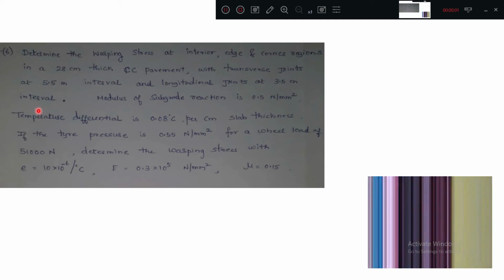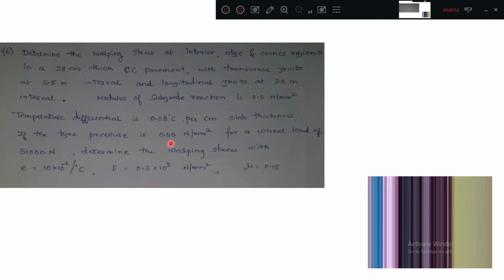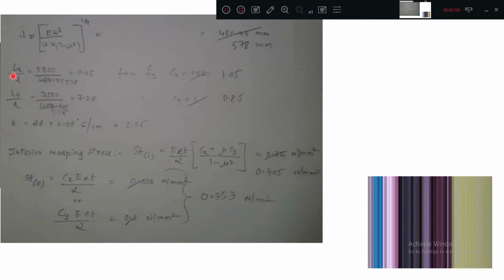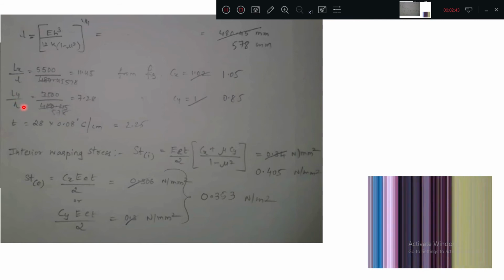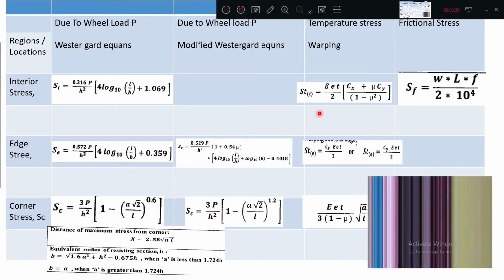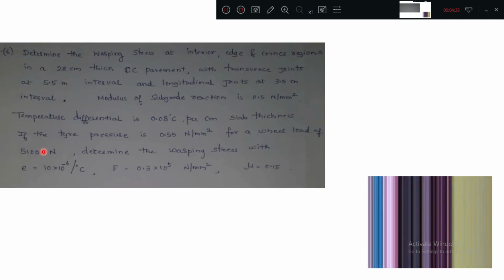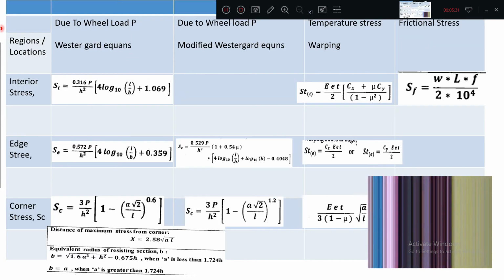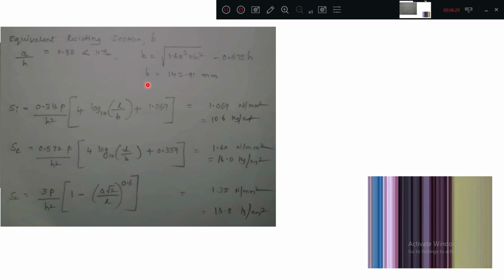JCE CV PAVEMENT DESIGN 15CV833 Lecture 17